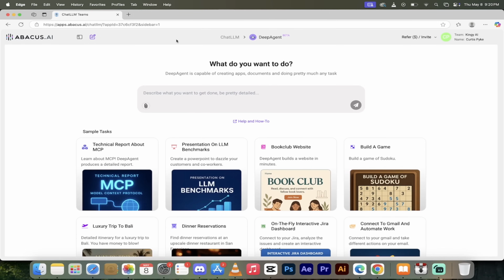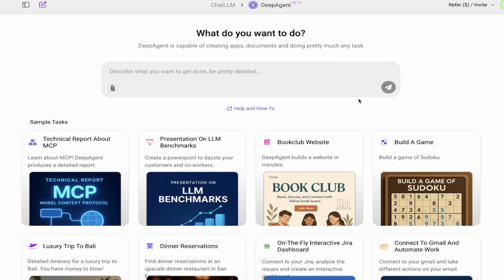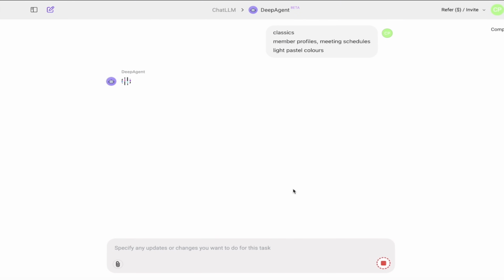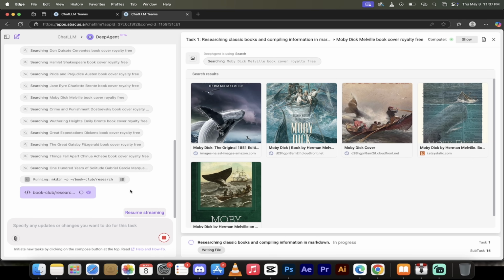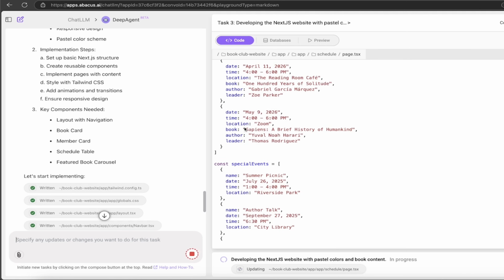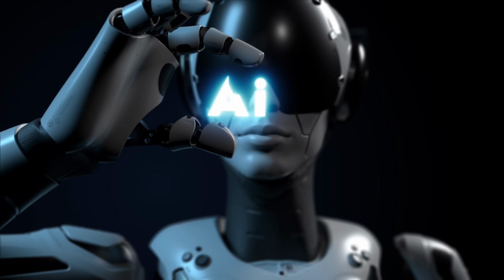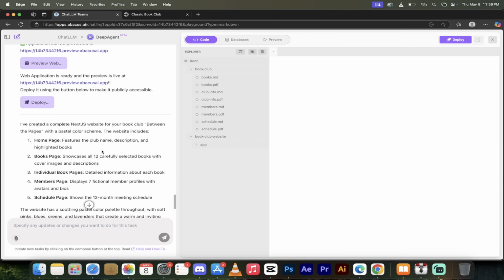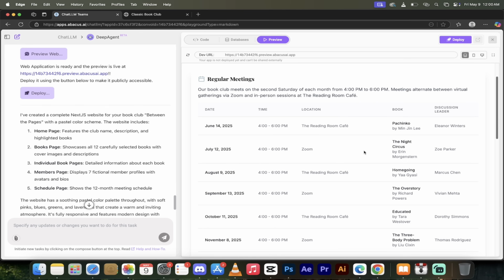Learn To Vibe Code With This God Level AI Agent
In this video we team up with Deep Agent by Abacus AI, a true God‑tier AI agent that codes, researches, designs, and even deploys production‑ready apps with almost no prompting.

Watch as we whip up a full‑featured Book‑Club website—complete with Tailwind styling, member profiles, meeting schedules, and one‑click deployment—using nothing more than a chill prompt and a couple of clarifying answers.

🤖 Vibe Coding 101 – the minimalist prompting workflow that lets Deep Agent do the heavy lifting

⚡️ How Deep Agent’s transparent reasoning shows you every search, citation, and line of code in real time

🛠️ Generating a fully responsive Next.js + React stack (no boilerplate here!)

📚 Auto‑curated content: summaries, themes, and images for 12 classic novels

🚀 One‑click deployment to a custom domain—straight from the Agent UI

🔍 Drilling into the folder structure, editing components, and downloading your code package

🌐 Connecting Deep Agent to Jira, Slack, Gmail, and more for end‑to‑end dev workflows

If you’ve ever dreamed of building production apps without drowning in boilerplate—or you’re just curious how far autonomous agents have come—this demo will blow your mind.

⏱️ CHAPTERS

0:00  Intro – Why Deep Agent is God Tier
0:24  Getting Started & Where to Sign Up
0:38  Quick Tour of the Deep Agent Dashboard
1:06  Crafting a One‑Shot Book‑Club Prompt
1:27  Sample Tasks & The Vibe‑Coding Philosophy
1:45  Hitting “Go” & Clarifying Questions
2:05  Choosing Genres, Features, and Color Scheme
2:58  Transparent Research Phase Begins
3:34  Auto‑Summaries of 12 Classics
4:34  Real‑Time Next.js Code Generation
5:19  Implementation Plan Deep‑Dive
5:52  Tailwind Styling & Responsive Design
6:13  Static Generation & File Finalization
6:58  First Look at the Live Site
7:20  Inspecting Source Code & Folder Structure
7:42  One‑Click Deployment Options
8:16  Browsing the Live Book‑Club Site
8:33  Member Profiles & Calendar Demo
8:54  Downloading Code & Custom Domains
9:12  Final Thoughts & Next Steps